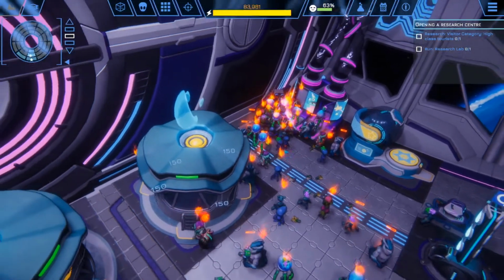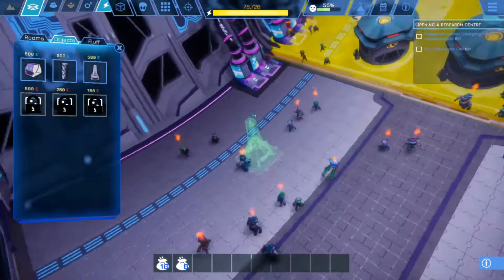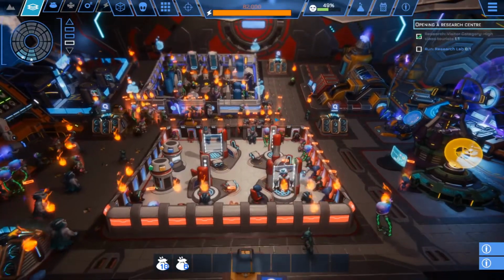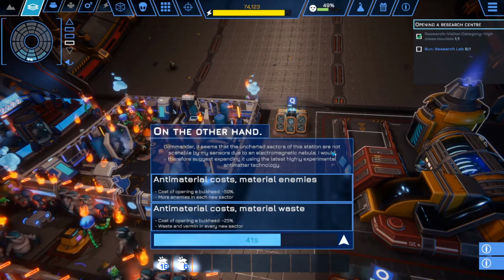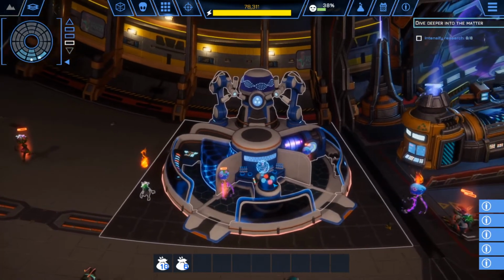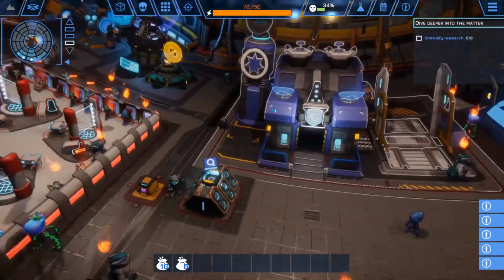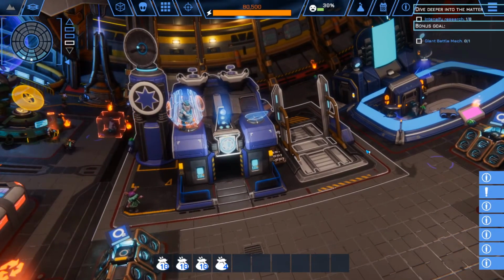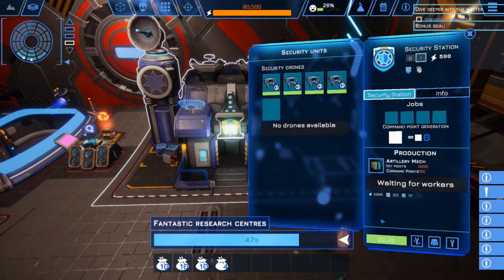Spacebase Startopia preview (gameplay with developer commentary)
Gameplay footage taken from a developer-aided walkthrough of a pre-release version of Spacebase Startopia